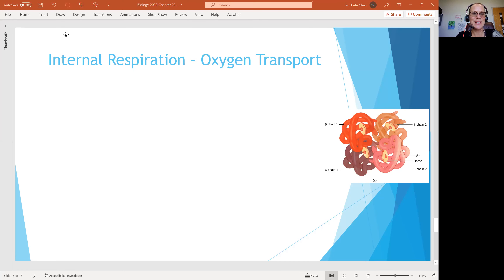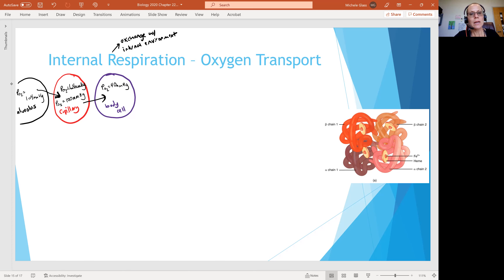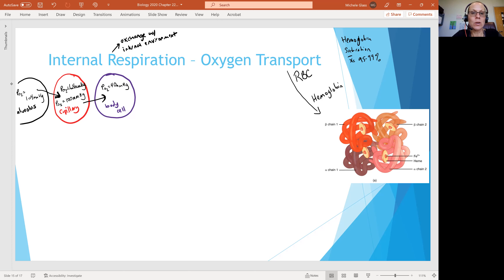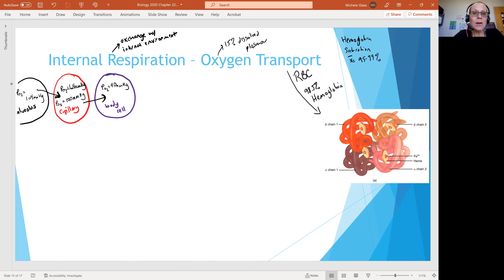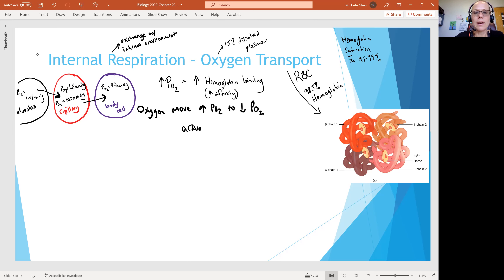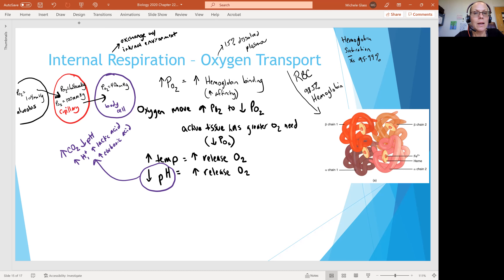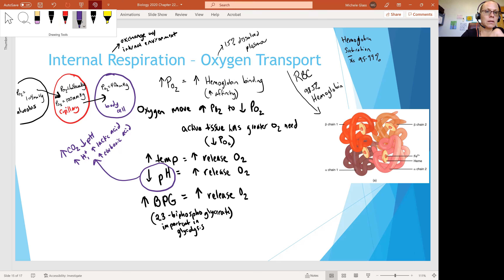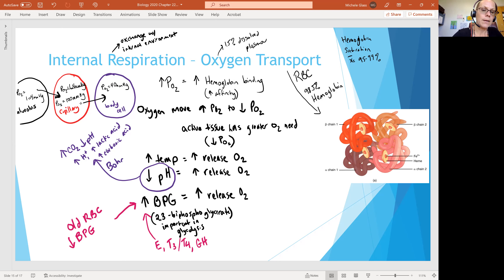Biology 2020 Chapter 22 Respiratory System: Oxygen Transport (video 12)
This video lecture series is based on the OpenStax FREE Anatomy and Physiology textbook.  Please take time to read chapter 22,